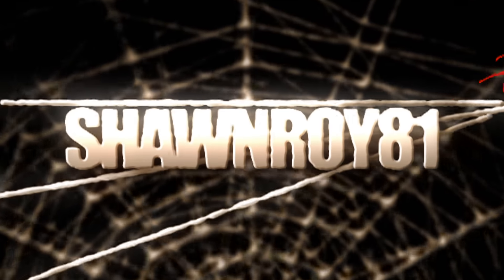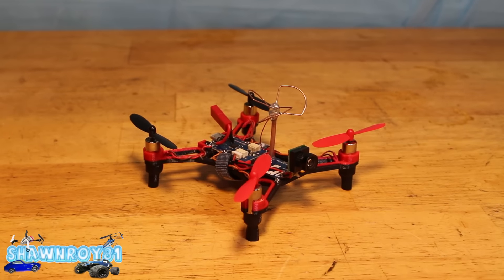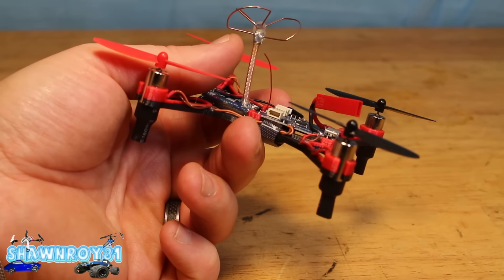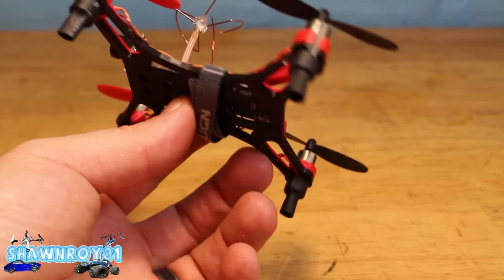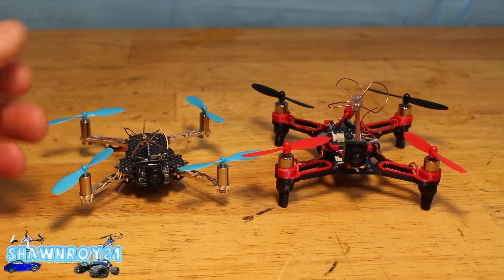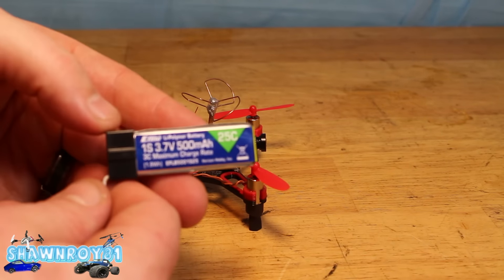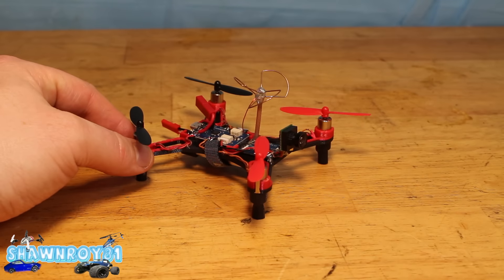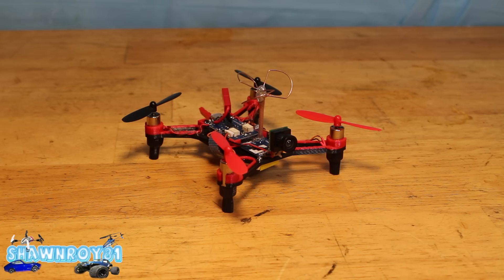Introducing the SRx110 Custom Built 110 FPV quadcopter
I love the name...LOL...its names after me...LOL the ShawnRoyX110. This was build for me by my buddy Shady over at peel drone society. I had been looking for an indoor fpv platform and I found it. This thing fly's like its on rails. I have also flow outdoor and its a beast. Loads of power with the 8.5mm motors. The Tx performed great was able to get up and down the street with ease. Should have some more footage soon. Any question or comment please leave them below.